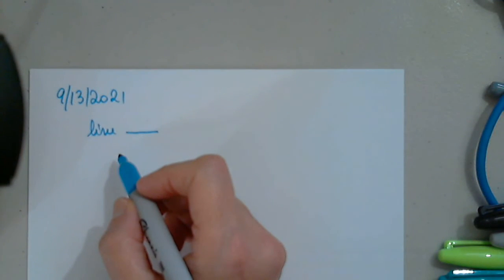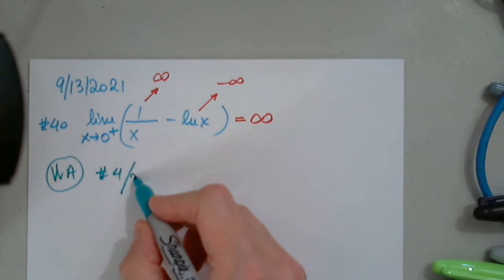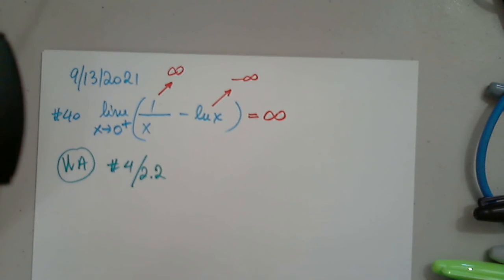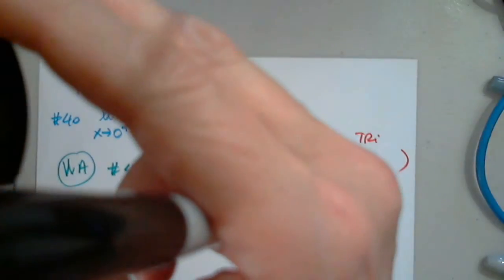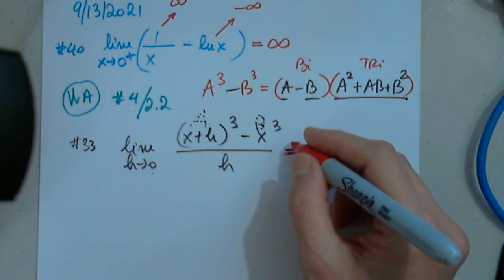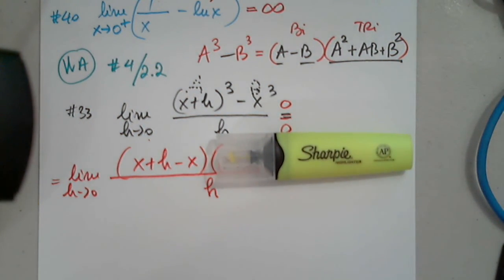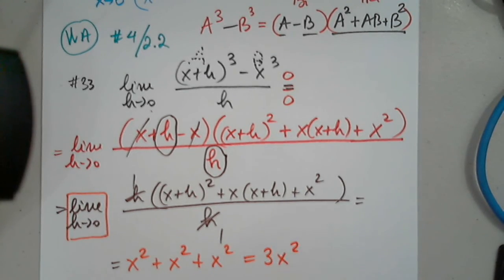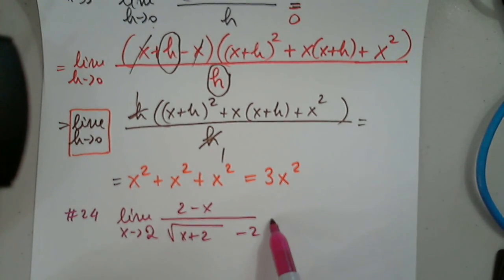MAT 191 SECTIONS 2.2 AND 2.3 PART 1 SEPTEMBER 13